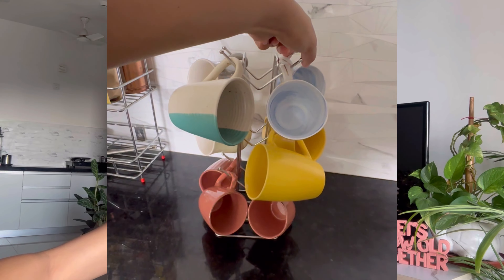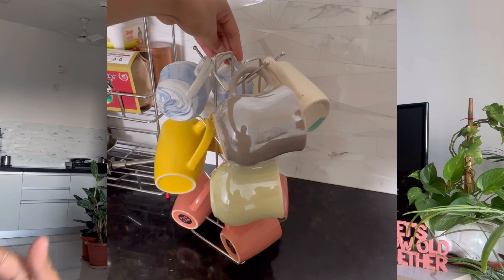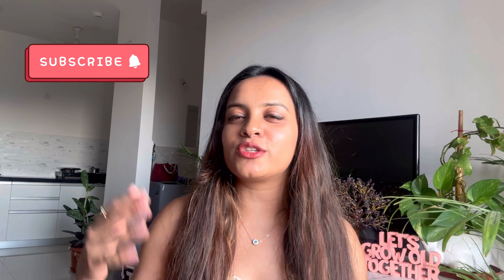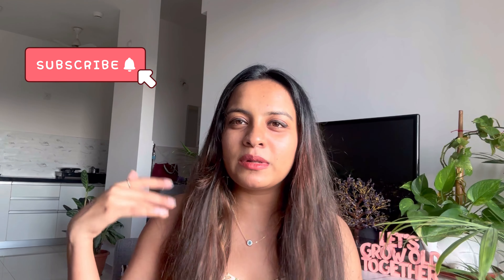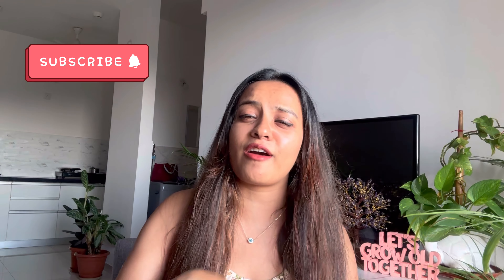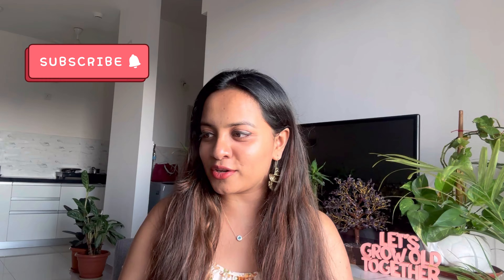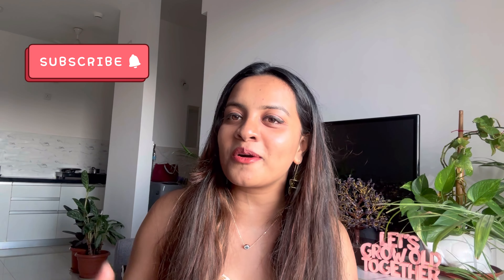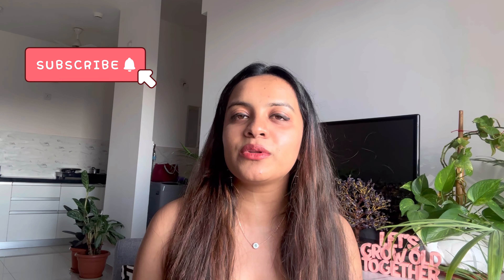Amazon Republic Day Sale 2024 | Amazon Favourites | Random things I ordered from Amazon | Dhruva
Amazon Republic Day Sale 2024 | Amazon Favourites | Random things I ordered from Amazon | Amazon Finds | Dhruva Gandhi

Here are all things that I got from amazon

Cup holder

Vegetable/onion chopper

Amazon Basics Tripod

Heating Bag

Shoeshine Shoe Bags

Dolphin Massager

Ipad Pro Cover

Microfiber pillow